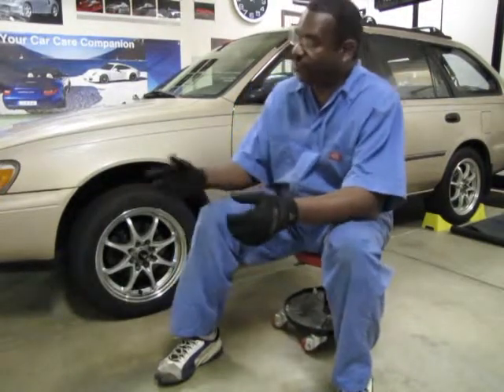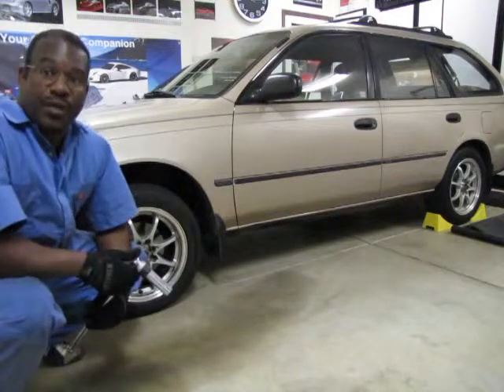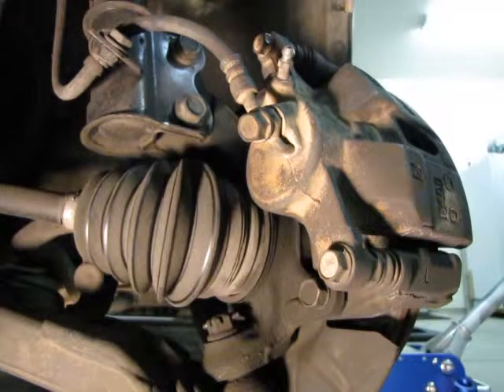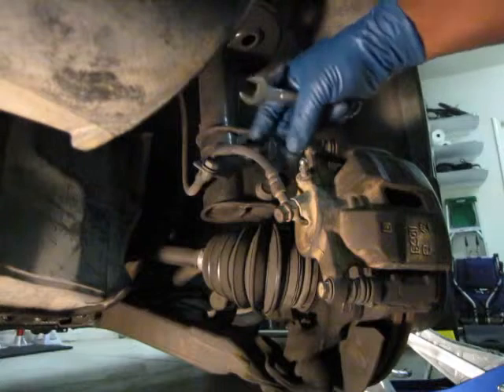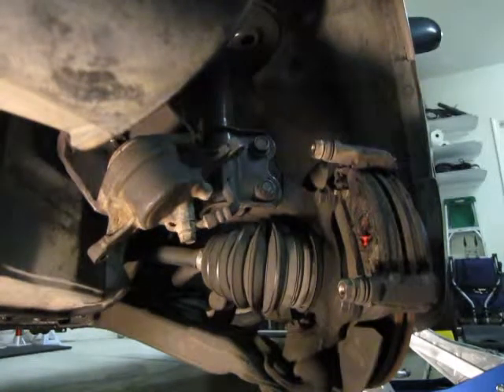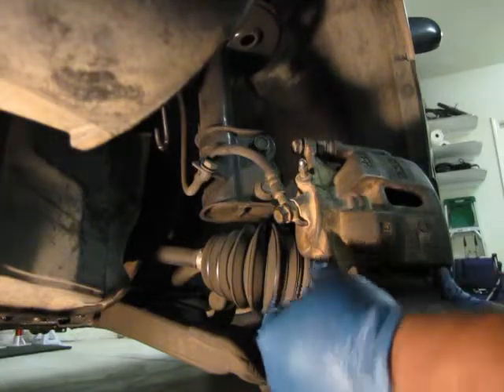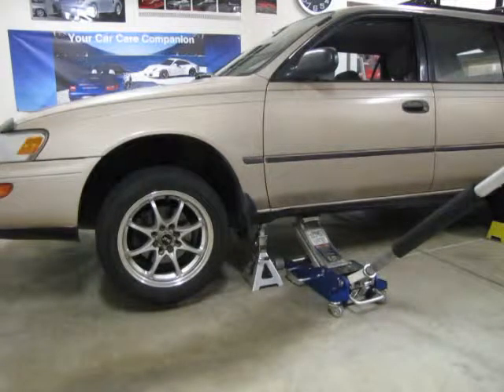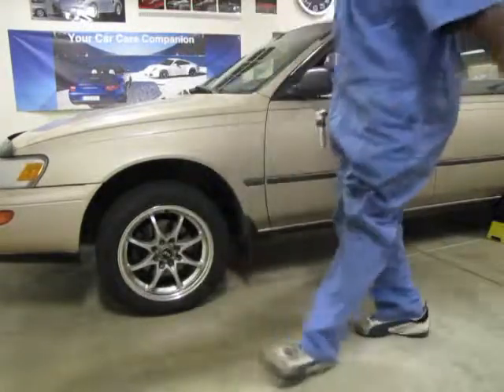CCCDIY100 How to do a disk brake job - Basic Car Maintenance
This video demonstrates how to do disk brake job on a vehicle with a typical disk brake configuration.